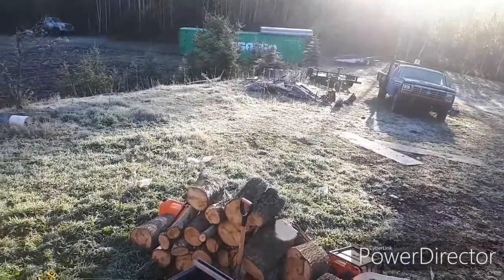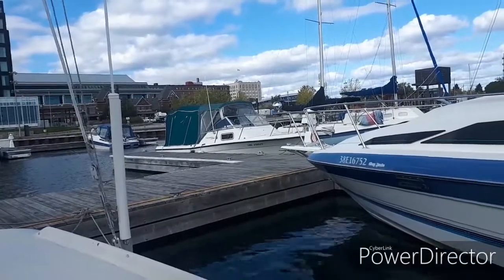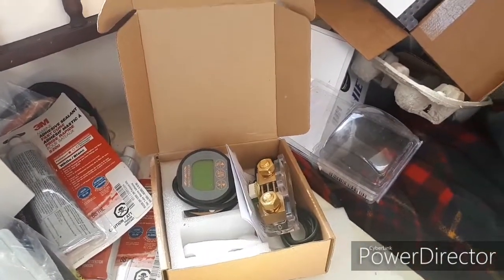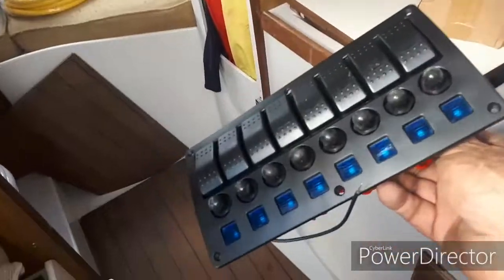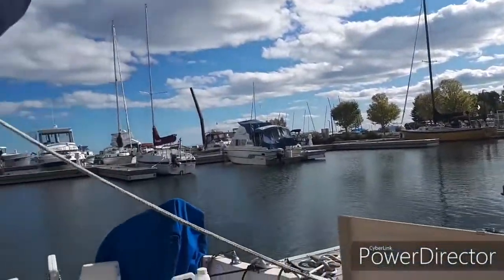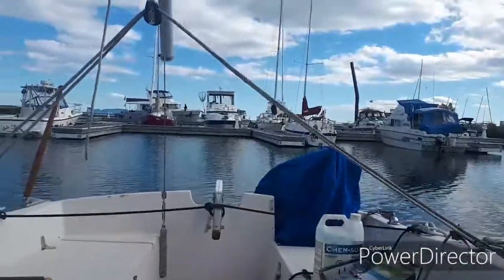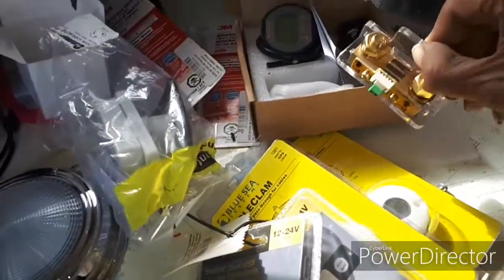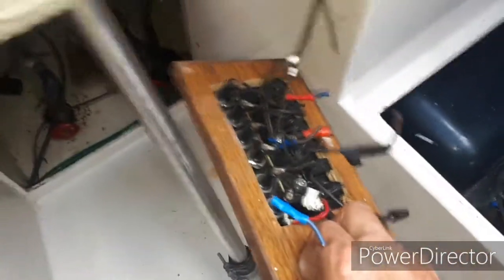2nd hard frost. Updating a 50 year old yacht on Lake Superior. Sat. Sept. 28th 2019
and today sept 29th back to rain and wind,

Want to know more about me and learn from 58 years?
If you appreciate this content,and would like to help feed and buy more live stock, to feed people in need, please consider supporting Arnold Romppai useing Pay-Pal or Patreon.there is also a pay-pal pool and a go fund me, to help me re-build my life since i lost every cent i had to a cheating gold digging ex wife Daine Neabala. This channel earns nothing from YouTube, and all supporters get early access to videos and prizes

 You can support my efforts and help me help others in need below
(you do not need a Pay Pal account) or you can etrasfer to email below 100% is use to buy feed, vet calls to the farm, medical supplies, repairs, more fencing, pens, calves, chicks, Lambs, piglets, to feed people in need, every month the need grows.
to help me build a 800Sq, foot cabin were i can be warm in our 40 below winters
Go to:
or this NEW sEPT. 1 2020 ORTHE ONE NEVER RECEVED ANYTHING AND PAY PAL CLOSED IT.. pay pal pool TO HELP ME REBUILD A NEW CABIN this spring 2019. I been trying for the past 13 years that I need so badly before next winter since i lost everything, read the go fund me or the pay pal pool for more info or see the video were i tell my very true story.. page to find out more or watch a video on what happened

Canada SHPOPPER USE THIS LINK TO HELP SUPORT US
USA views support use by using this
My best tool of the month, Suport me by buying though any of the links below, anything you buy once in, I get a very small %
Milwaukee 2767-22 M18 FUEL High Torque 1/2" Impact
Canada BUYER
USA BUYER
Canada LED Light Strip 5M 150LEDs 5050SMD RGB LED Strip Full Kit with Remote Control and Power Supply
Canon G7X
The Camara i am trying to get so i can do more videos and better ones then my phone
BOYA BY-M1 3.5mm Electret Condenser Microphone Come with 1/4" adapter for Smartphones, DSLR, Camcorders, Audio recorders, PC etc
Movo WMIC80 UHF Wireless Lavalier Microphone System with 2 Bodypack Transmitters, Portable Receiver, 2 Lav Mics, & Shoe Mount for DSLR Cameras (330' Range)
You can support my effort and help feed people in need by making a small contribution

I had funds coming from you tube until they changed there 10,000 sub to be able to run ads do to people copying other content. i would like to get a better camera and auto system to replace my phone and get a Drone to show this great North Western Ont Country side, some day, I will be giving away a monthly prize to all people that make a donation to ether my pay-pal, Gofundme and or patron, one winner from each will be done each month
 I do not be leave in using fake names, I use my real name, real address and phone I don't have a need to hide behind some fake name
I also offer WELDING REPAIRS AND CUSTOM MFG, welding been my life long trade, Custom made fishing tackle that i have been doing since 1989. Each order is custom made, I do have many product pre made, a head. My jigs are powder coated will never chip, hundreds of different wire spinners, spoon, leaders, mono spinners, squids,, you name it
I also do custom welding and repairs when i am able to

letters and packages

A Romppai
RR#1
Kaministiquia, Ont. Canada P0T1X0
Skype me for help: arnold.romppai